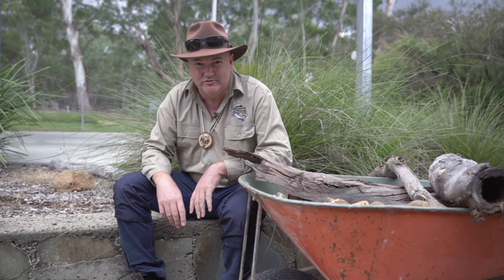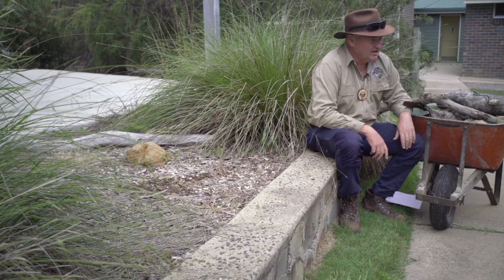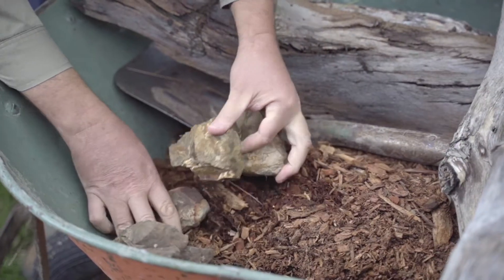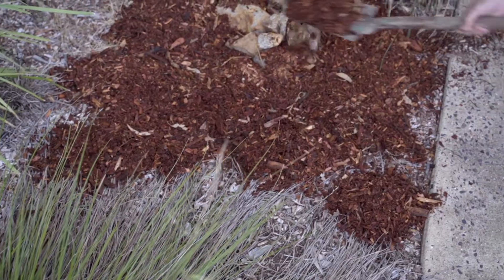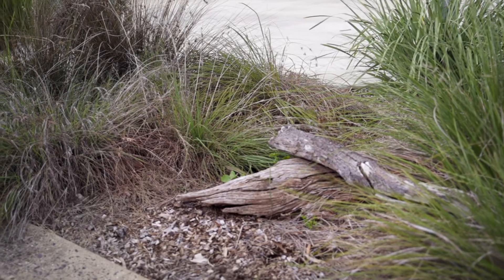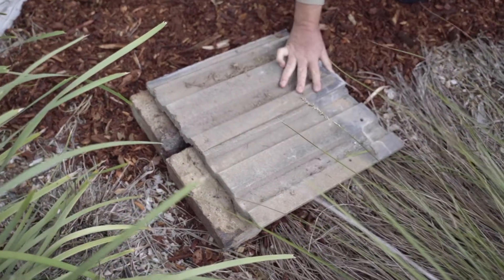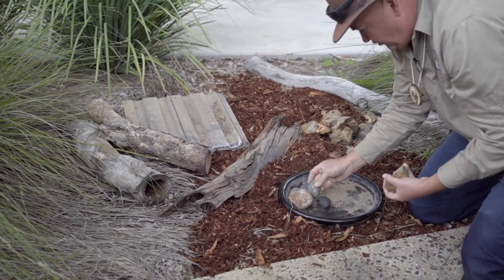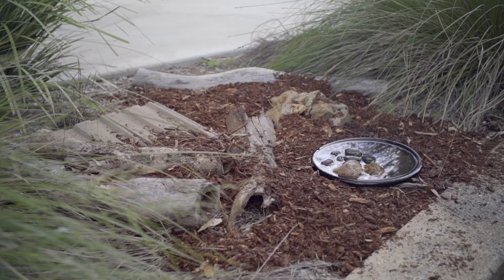Creating a lizard habitat